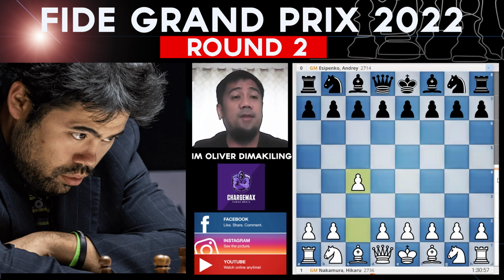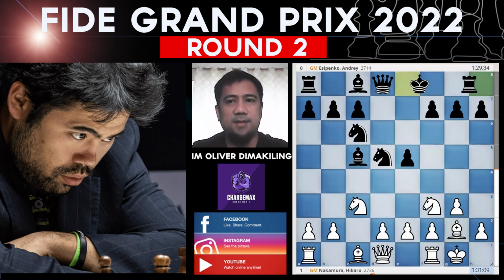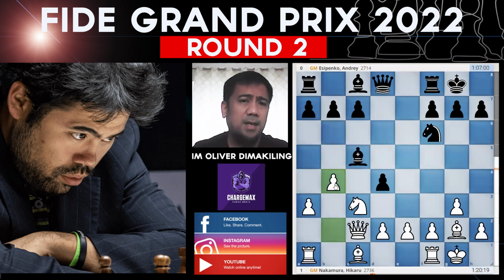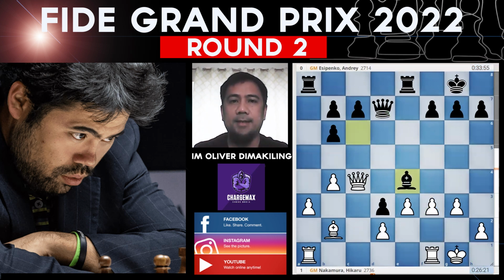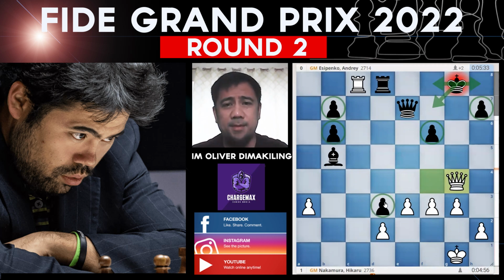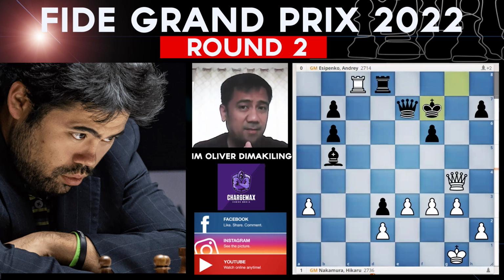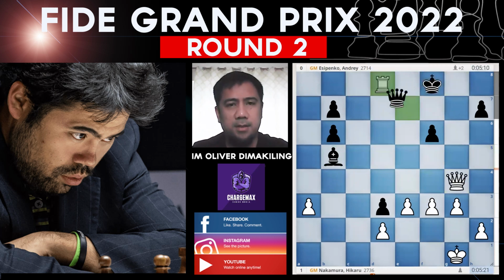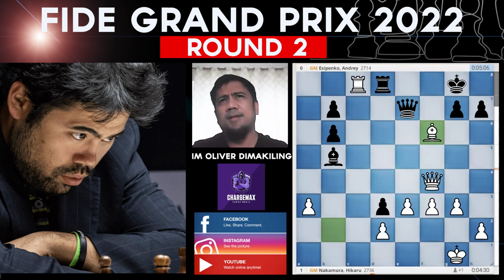FIDE Grand Prix 2022: Nakamura's brilliant Bxf6!!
FIDE Grand Prix 2022